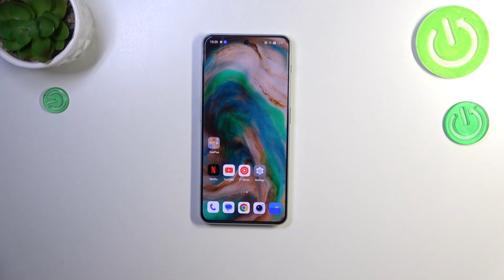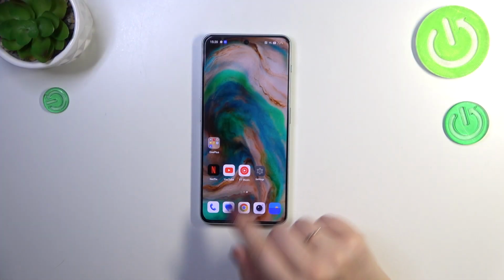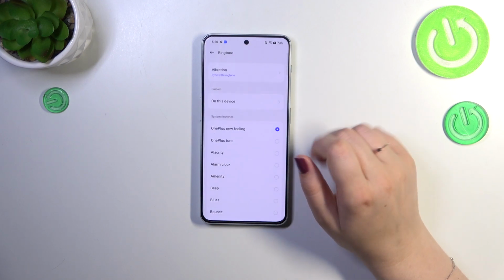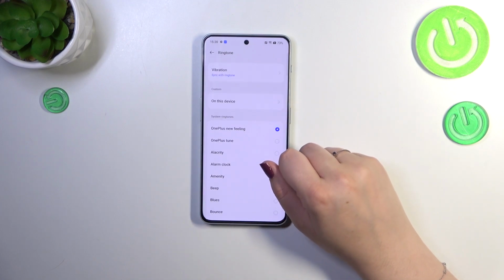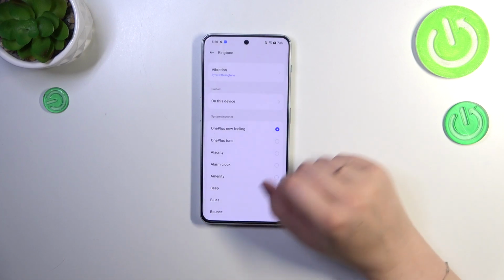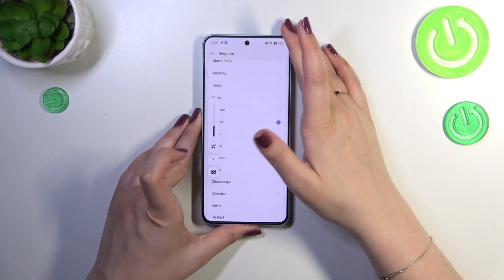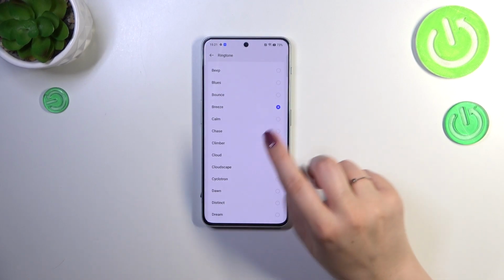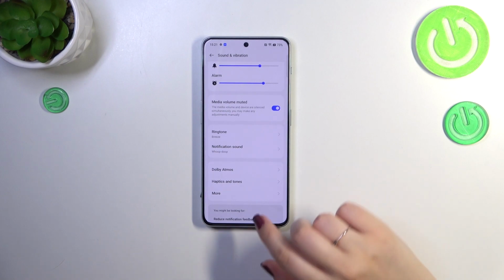How to Change Ringtone on OnePlus Ace 2V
In this tutorial, we'll show you how to go through the process of changing the ringtone on your OnePlus Ace 2V. Personalizing your ringtone allows you to set a unique sound for incoming calls, making it easier to identify when someone is calling you. Visit our YouTube channel if you want to know more about OnePlus Ace 2V.

How to Change Ringtone on OnePlus Ace 2V? How to Customize Ringtone on OnePlus Ace 2V? How to Set a Unique Ringtone for Calls on OnePlus Ace 2V?